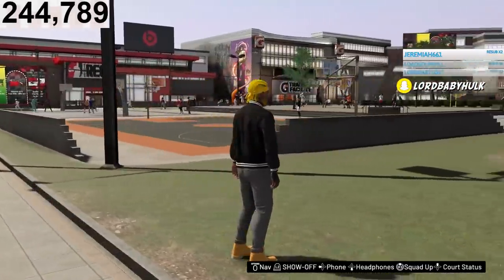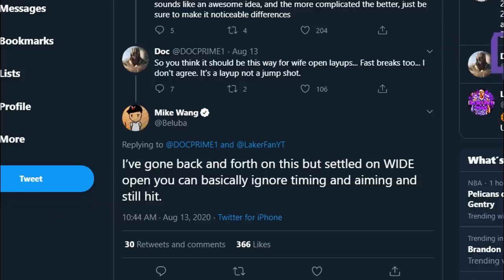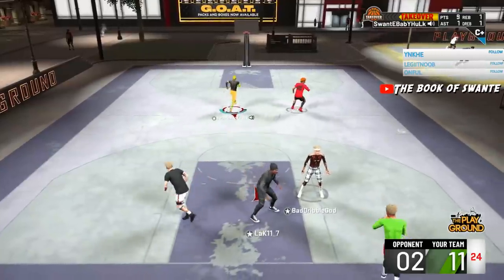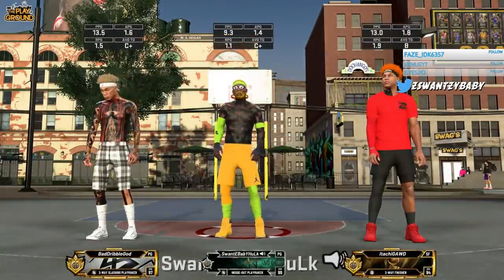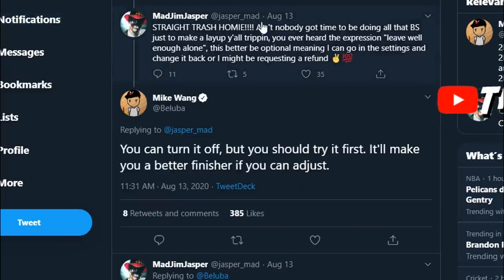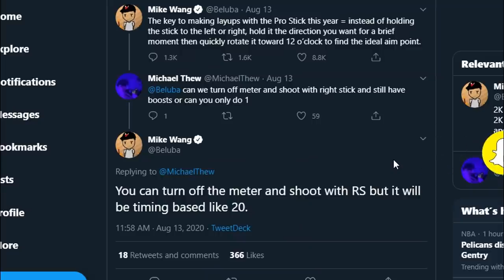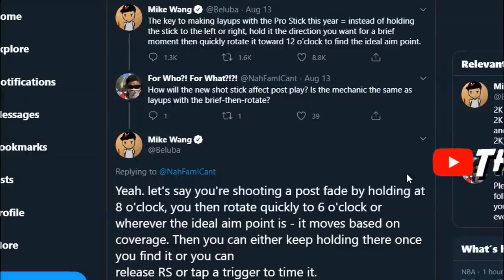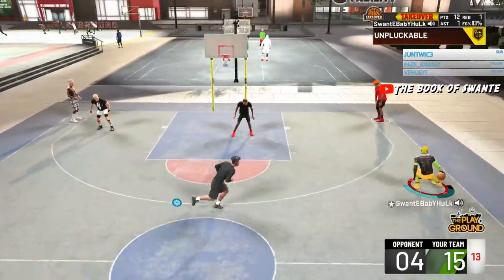NBA 2K21 *BROKEN* POST SCORER GAMEPLAY BUFF/CHANGES... NEW MAJOR BADGE CHANGES! **MUST WATCH**